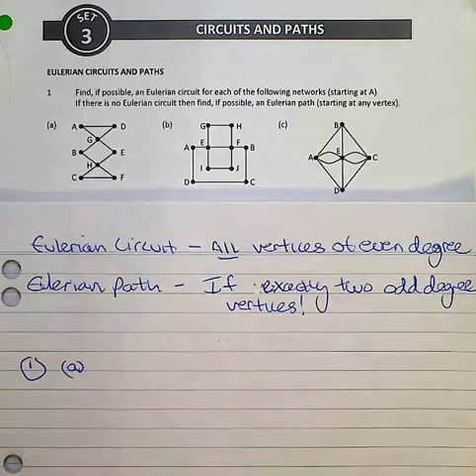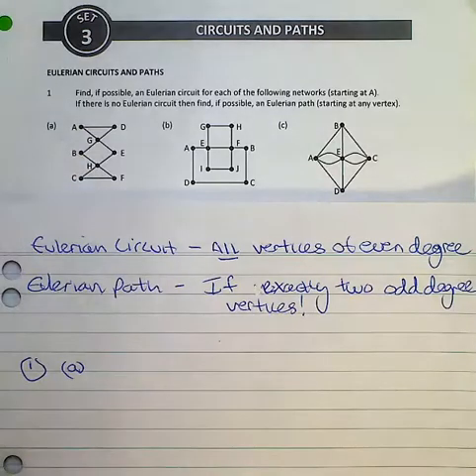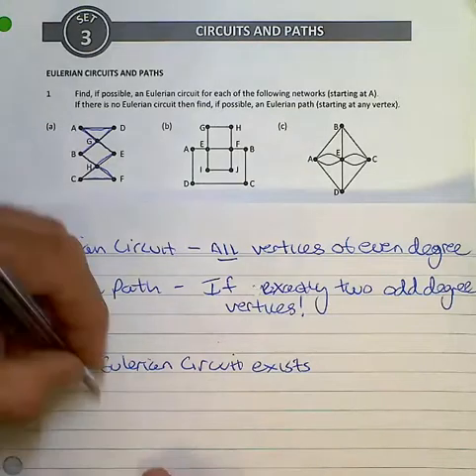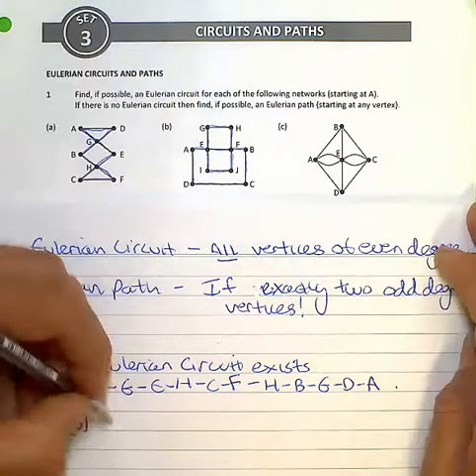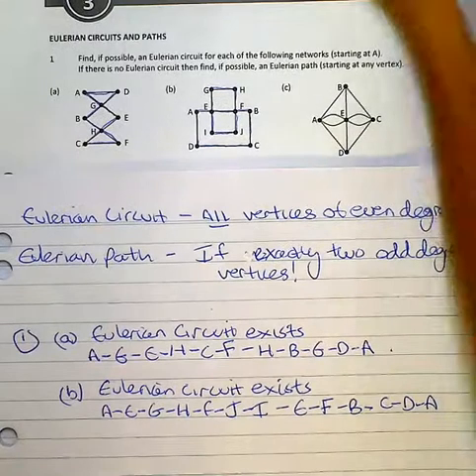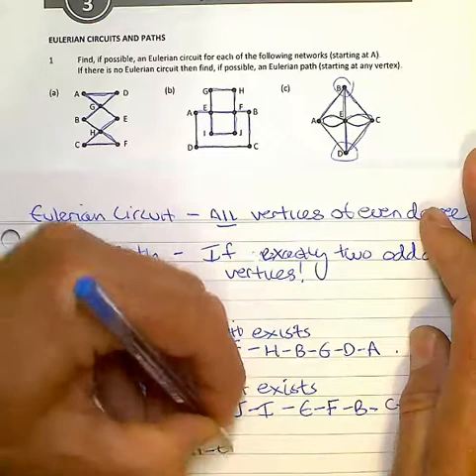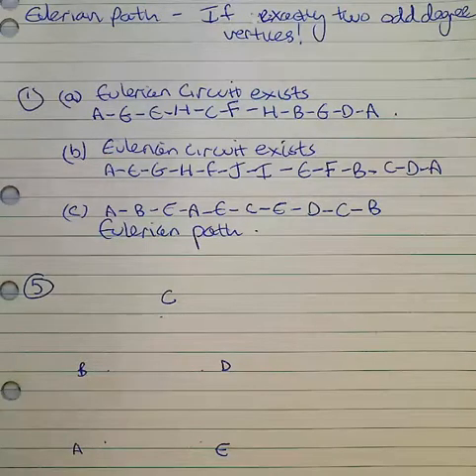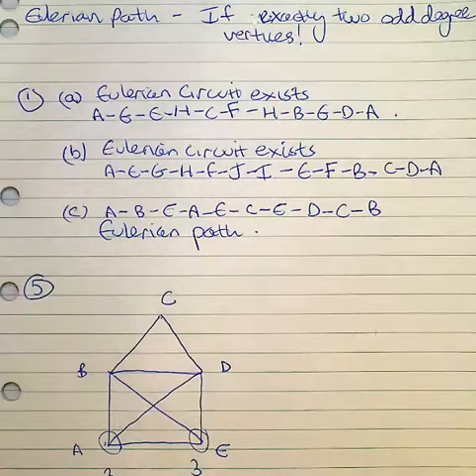MTG2 M N Set 3 1 5